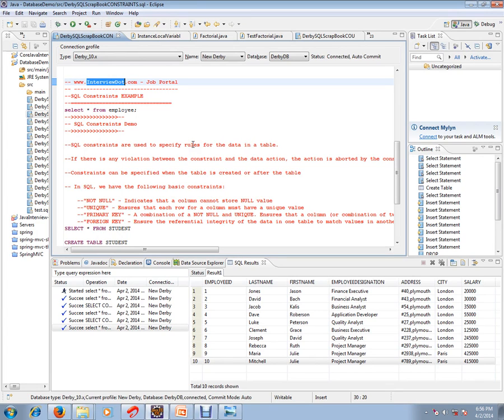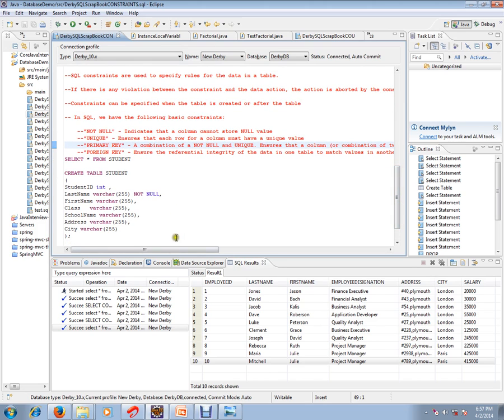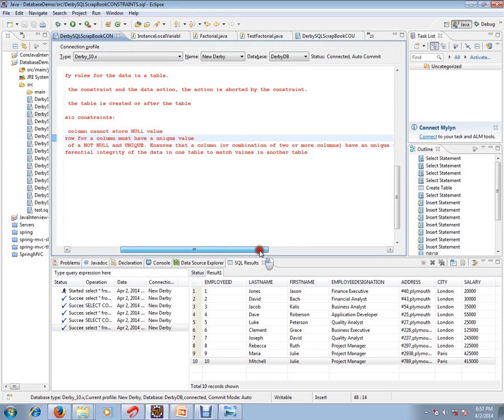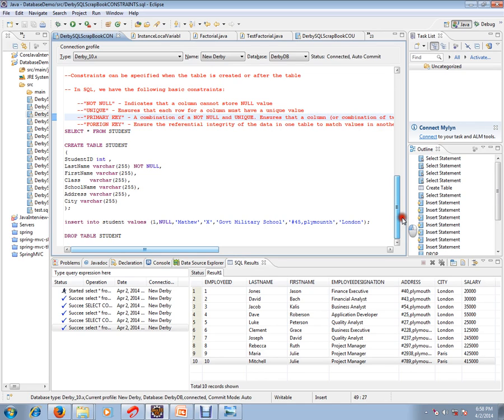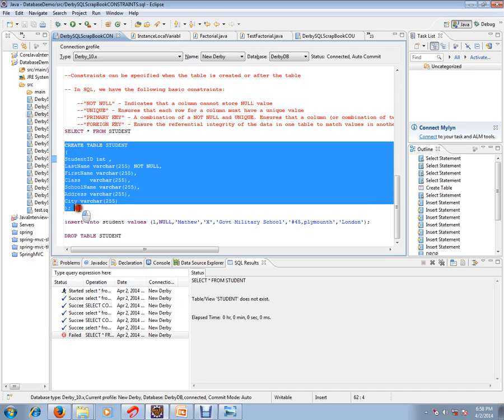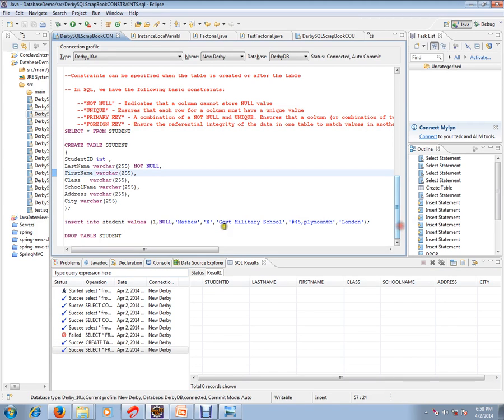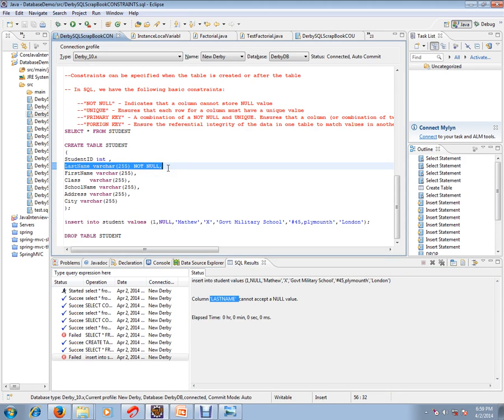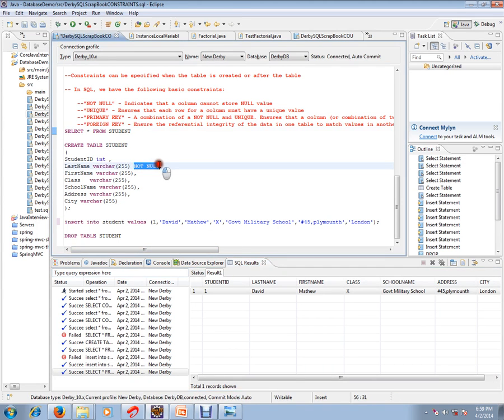CONSTRAINTS SQL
to get notifications. CONSTRAINTS SQL